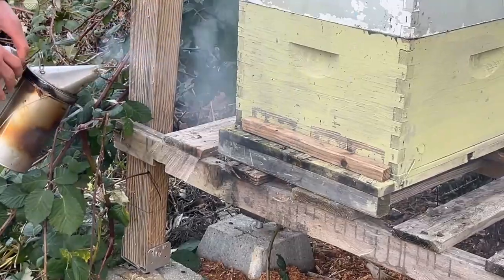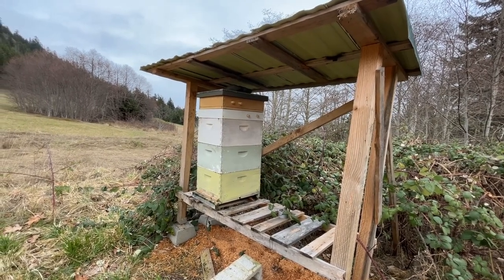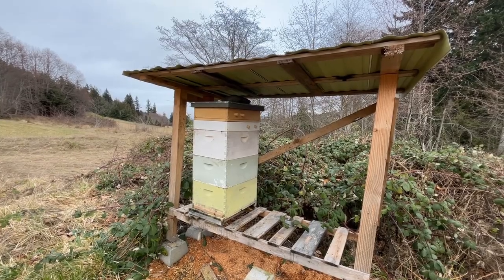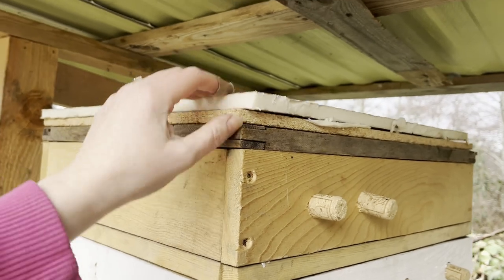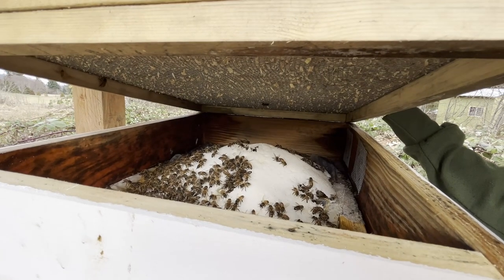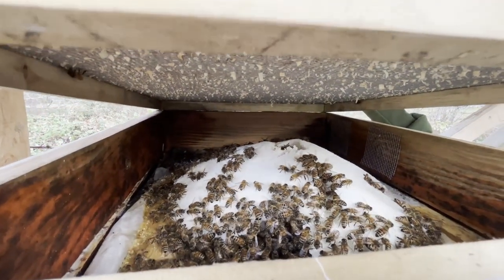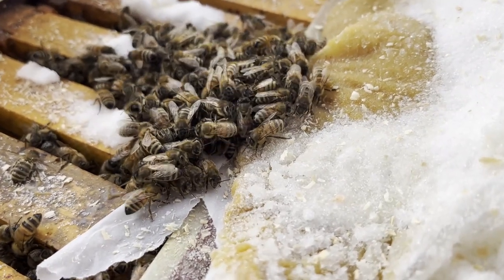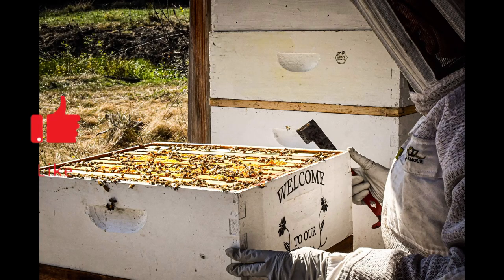MID-WINTER BEE CHECK! Looking in on ONE of our remote HIVES!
Come inside one of APEX APIARY'S HIVES as we do a Mid-Winter HONEYBEE check!
Our Pacific Northwest weather is a bit unusual this year, so we have to take extra precautions!

Song: Luke Bergs - Happy
Video Link:

 • Luke Bergs - Happ...